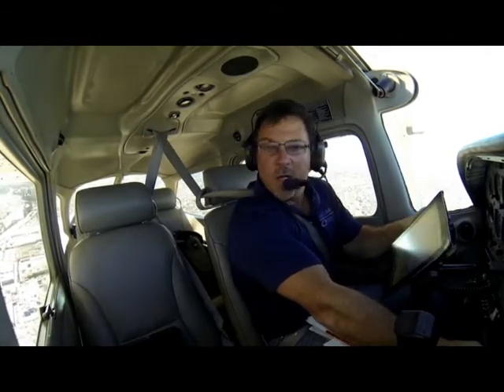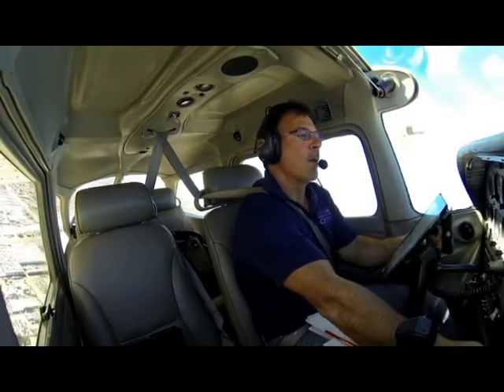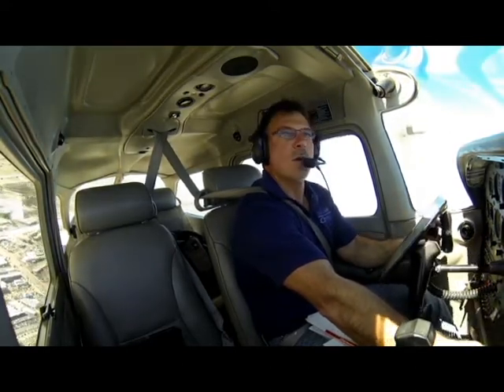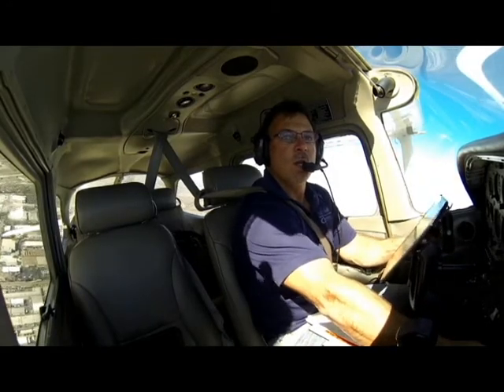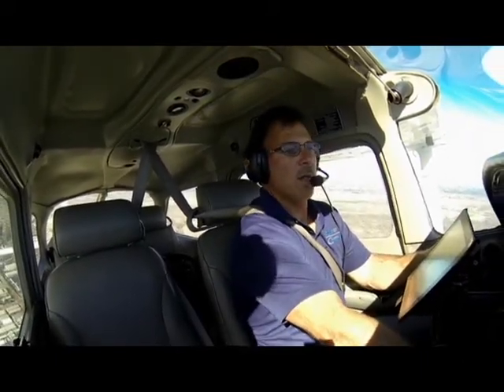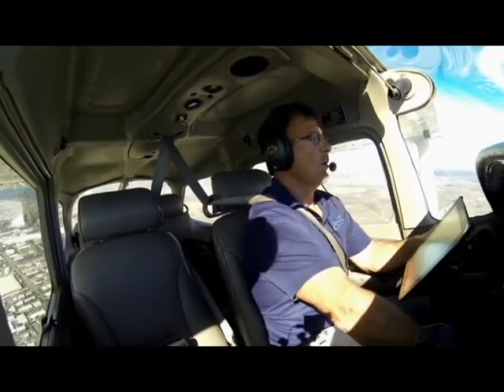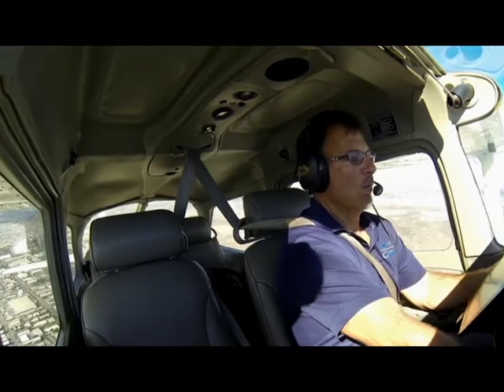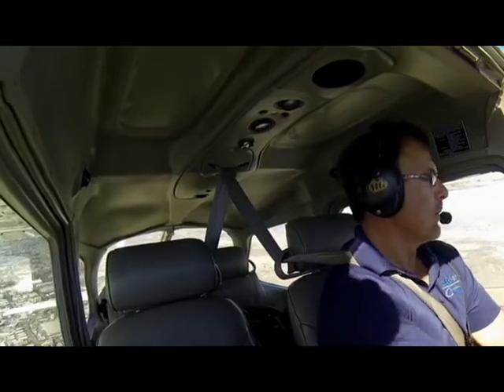Take-Off's aren't nearly as exciting as Landings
Departing KMYF on a beautiful day